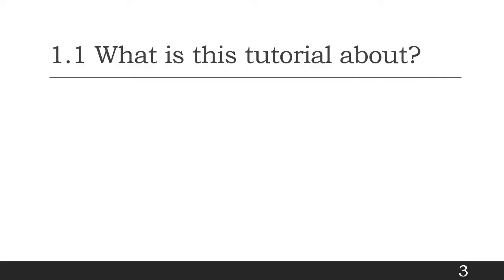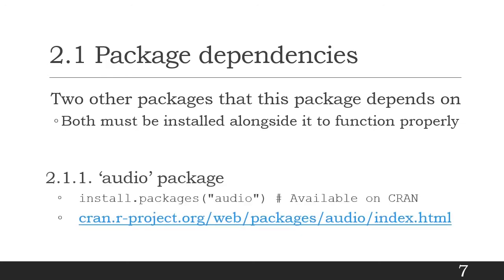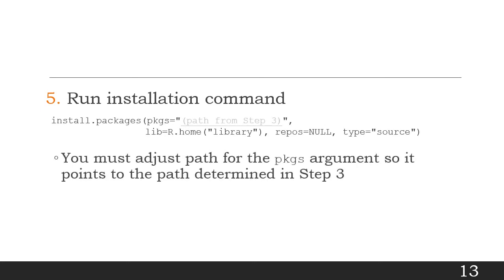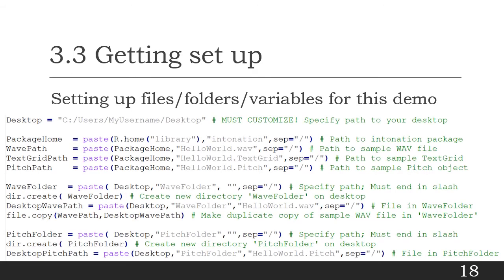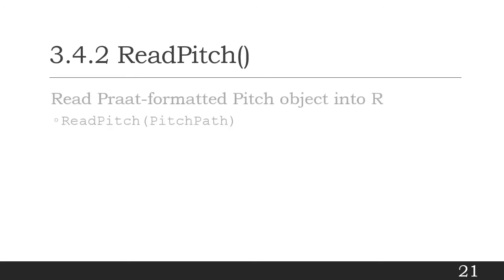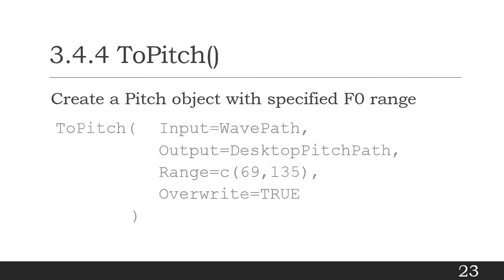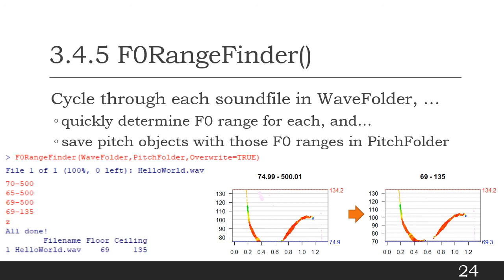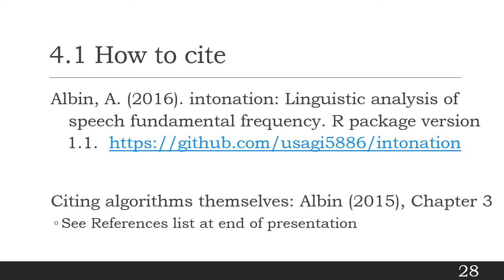Streamlining the processing of F0 data using the R package 'intonation'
Dr. Aaron Albin (Kobe University)